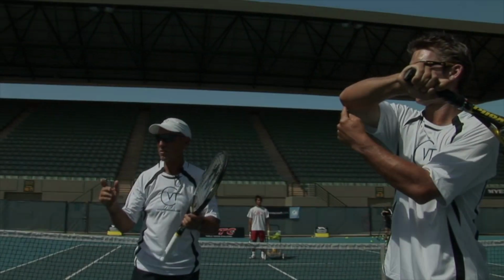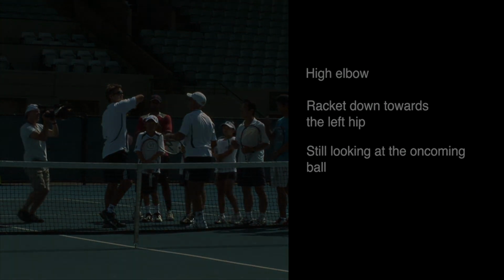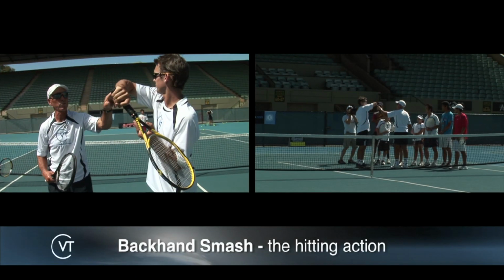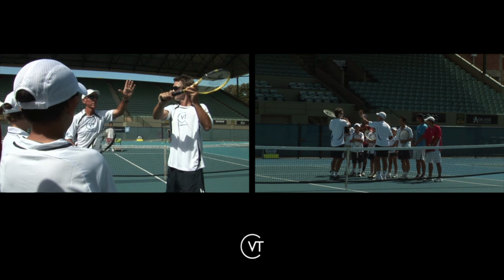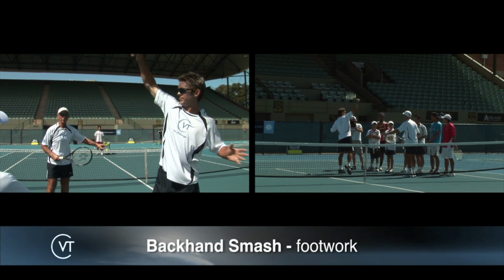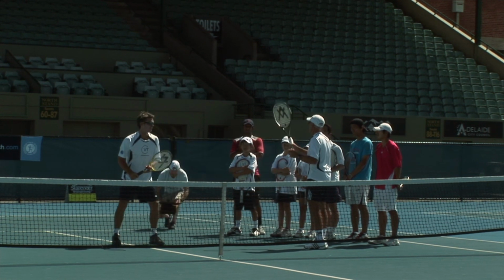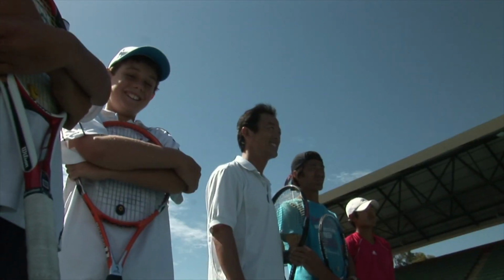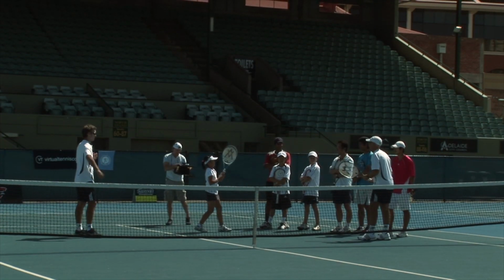Backhand Smash Tennis Lesson | World Class Tennis Coaching - VirtualTennisCoach.com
Backhand Smash tennis coaching lesson from world class coach South Australian Peter Smith @ Virtual Tennis Coach.

This lesson includes:

Professional demonstrations, backhand smash technique (the hitting action & foot work pattern), when to play the stroke, possible volleying alternatives for younger players, supporting text summarising the main teaching points.

Your Coach is:

Peter Smith (Dip T Sec Adv AST1)

South Australian Peter Smith has 40 years experience as a Teaching Professional. Twice voted Australian Tennis Coach of the year, Peter is most widely known as the long term coach of former World No. 1, Wimbledon & US Open Champion Lleyton Hewitt.

- Australian Tennis Coach of the Year 1997, 1998
- 40 years experience as a Teaching Professional (Tennis)
- 30 years experience as a Secondary School Teacher
- Tennis Australia Level 3 Tennis Coaches Australia Level 3
Awarded the Australian Sports Medal 2000
Virtual Tennis Coach (2006 to date)

We hope you enjoy our videos and best of luck with your tennis!

Matt

This video includes subtitles. Please switch on using video settings and select your preferred language.